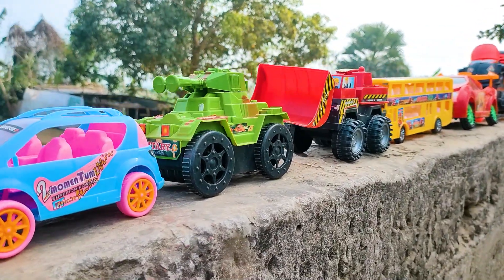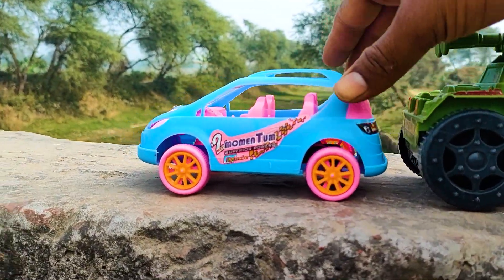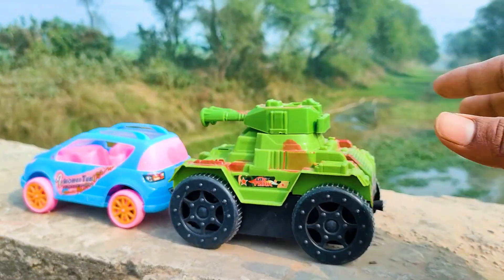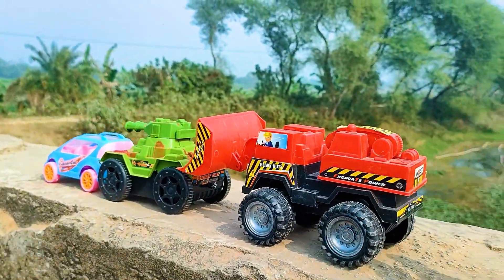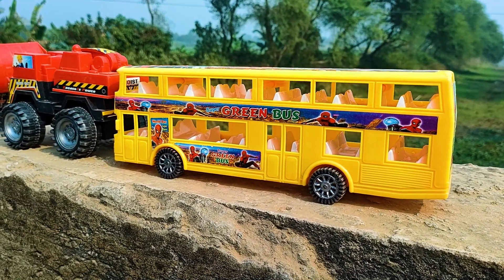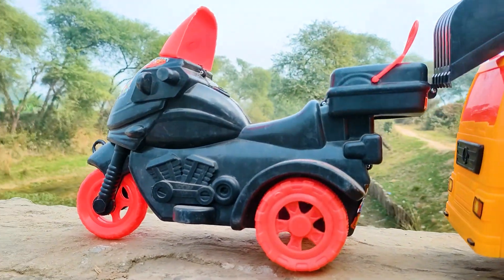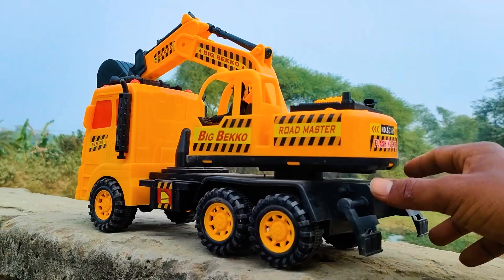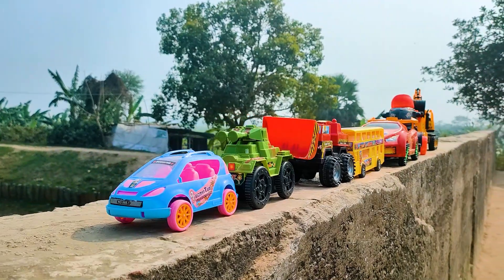Mobil Truk Tronton Panjang Penuh Mobil Mobilan, Excavator, Crane, Loader, Truk Molen, Mobil Pemadam